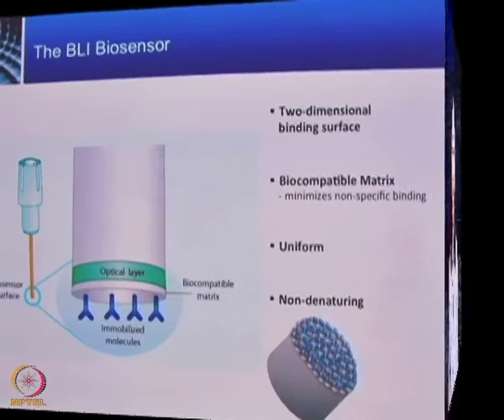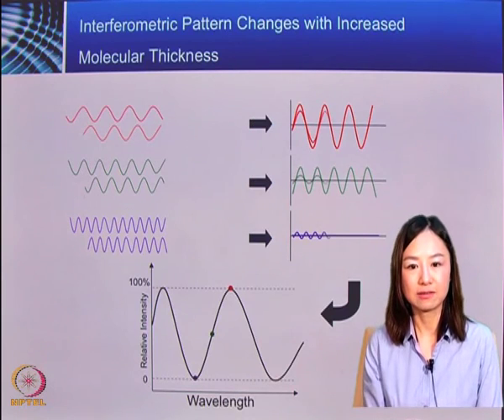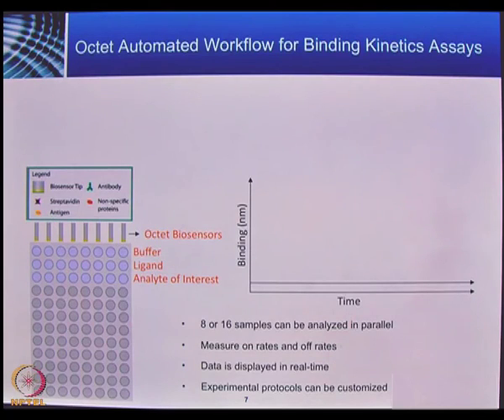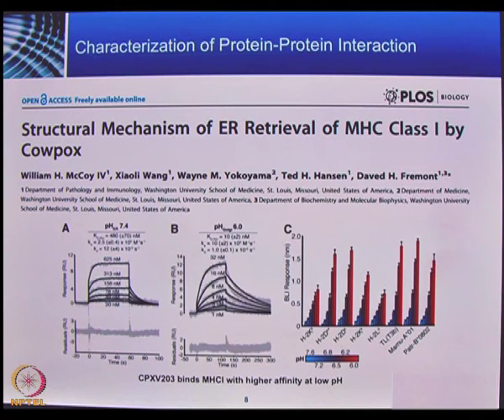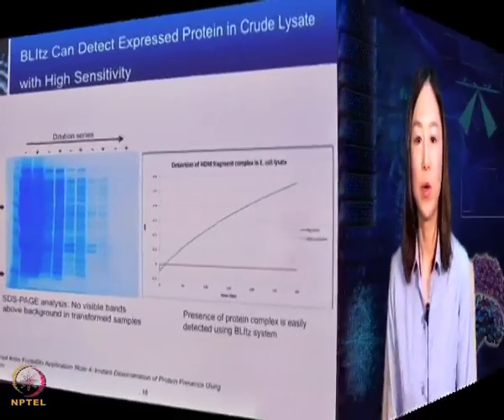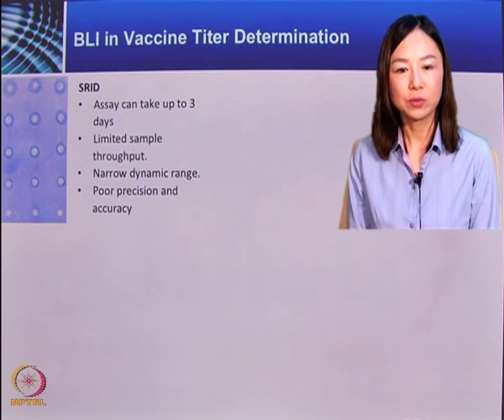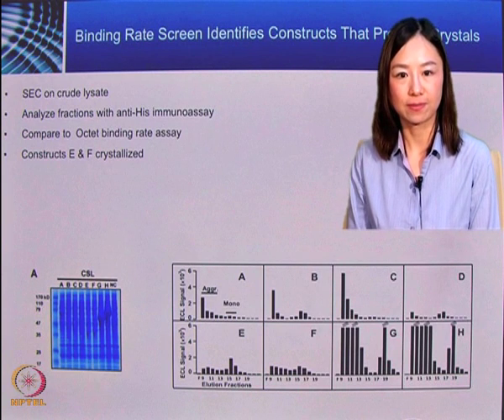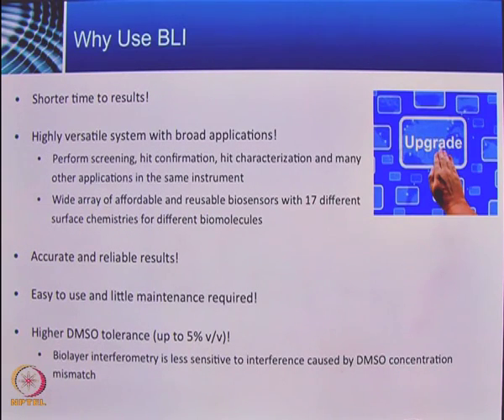An introduction to BioLayer Interferometry (BLI) and its applications in protein research